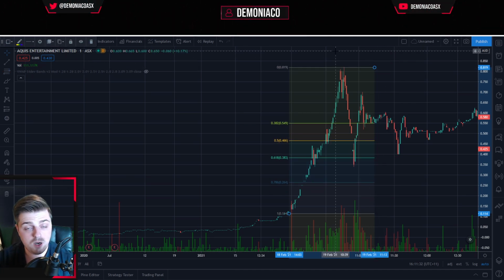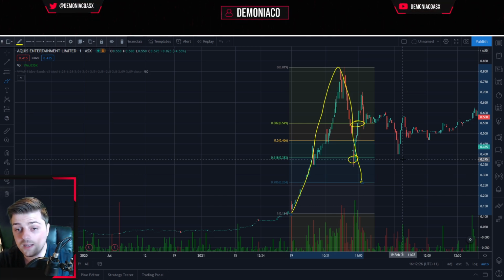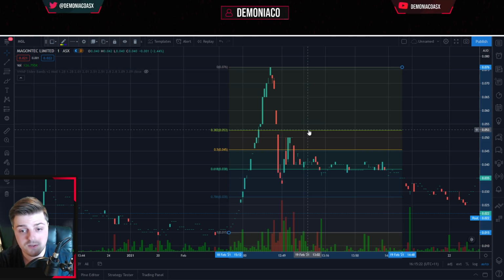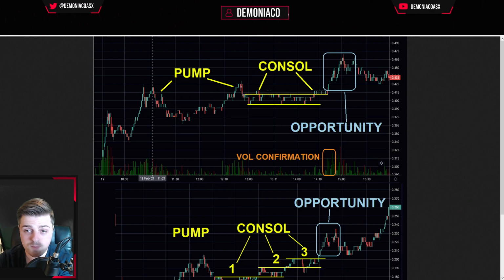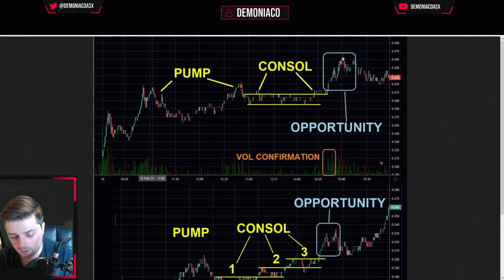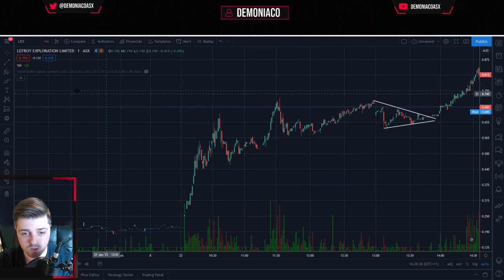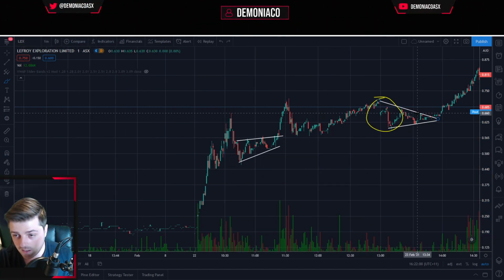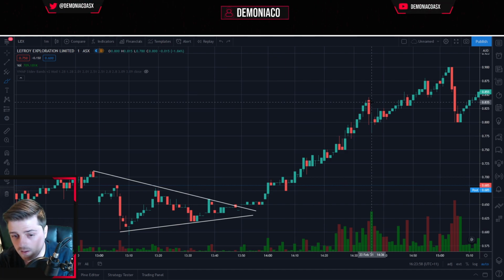Two Intraday Micro Cap Stock Set Ups [ADVANCED] || ASX